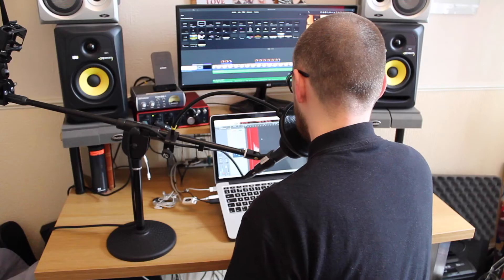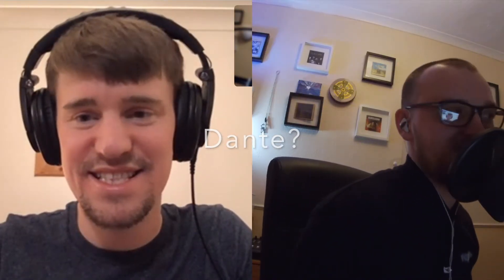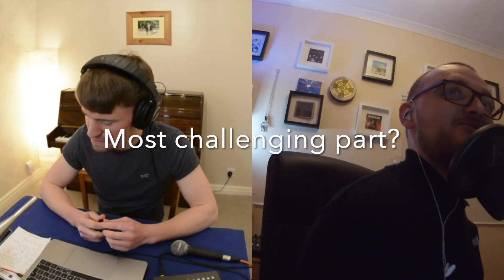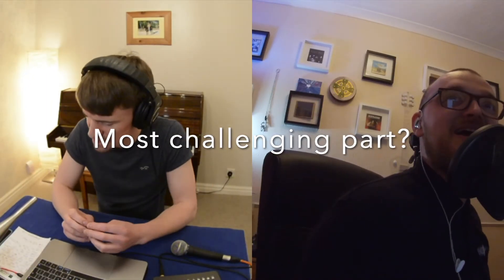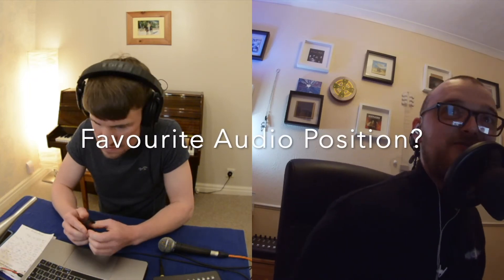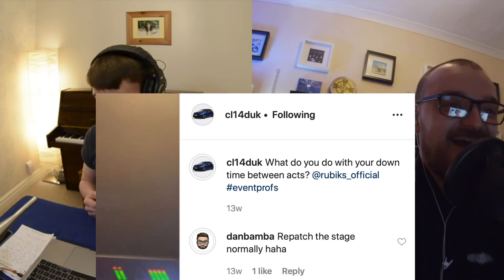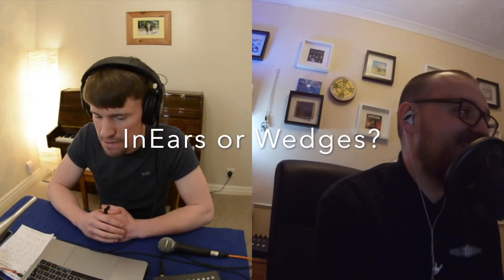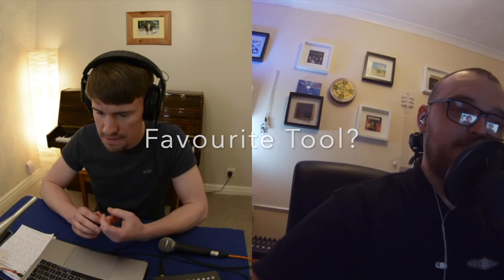Quarantine Questions with Connor pt 3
The Final part of the Quarantine Questions conversation with Connor Duckworth of CD Sound, this time looking at...

0:09 Dante?
7:21 Most challenging aspect of the job?
10:37 Favourite mics?
21:24 Favourite Audio Position?
26:14 InEars or Wedges
30:22 Favourite Tool?

❤️Great to see you here, let me know where you are watching from.

📹 Video Links
Musicians Hearing Scheme
Shure SE846
DBX RTA M Reference Mic
MiniDSP UMIK-1 USB Reference Mic
Elegato StreamDeck
Wireless Keyboard

Let me know if you want to be involved in this project.

🚀 Gear used;
Go Pro Hero 7 Black
Go Pro Hero 7 Silver
GoPro Clamp Stand
SanDisk 128Gb Micro SD Card